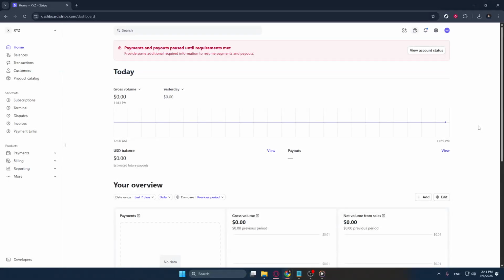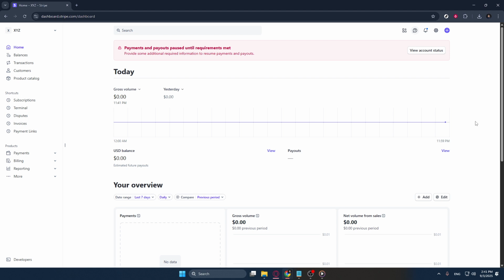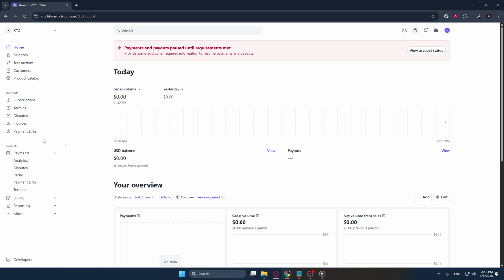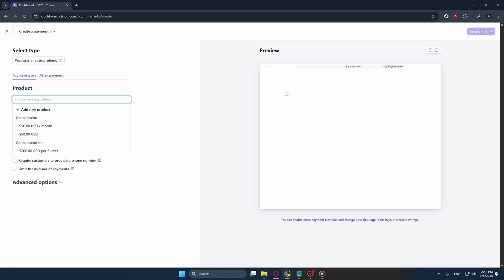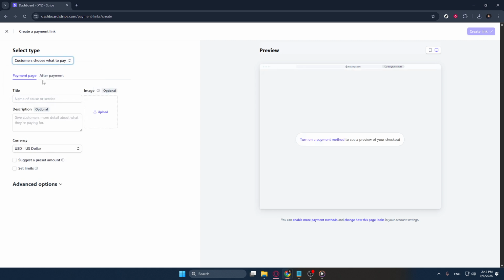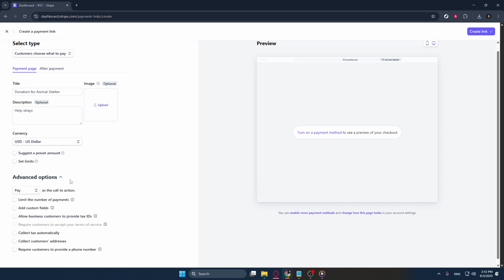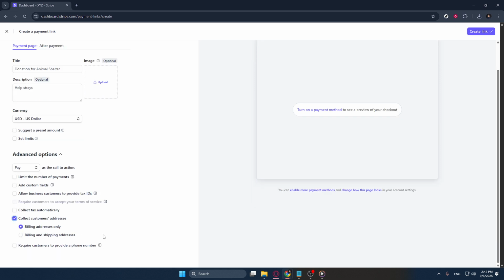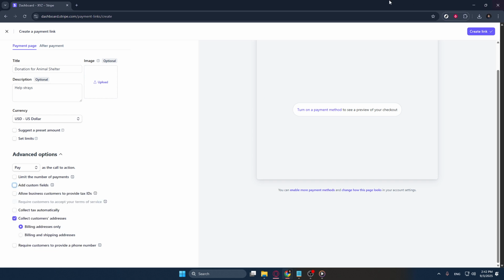How To Make A Donation Form In Stripe - Quick And Easy! (Stripe Donation Landing Page) [2025 Guide]